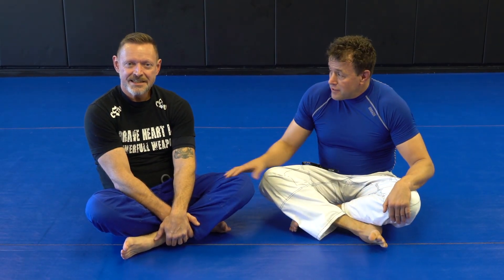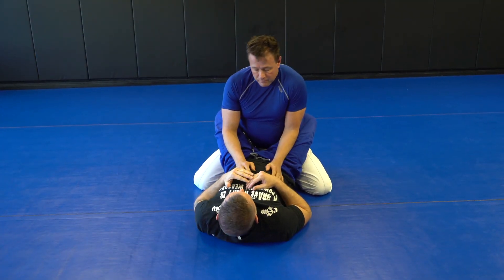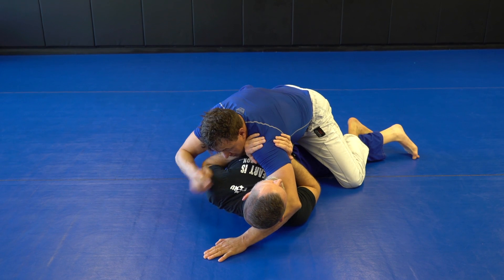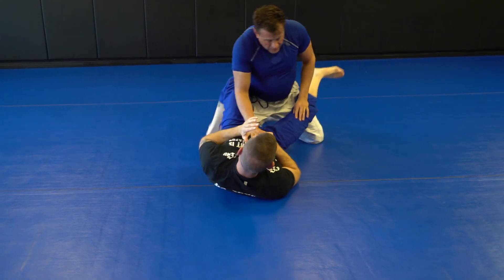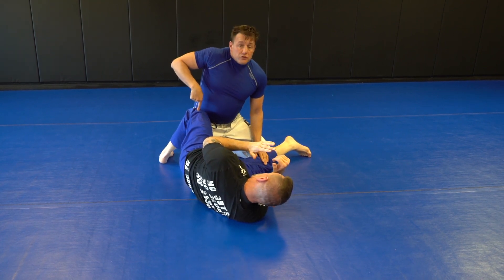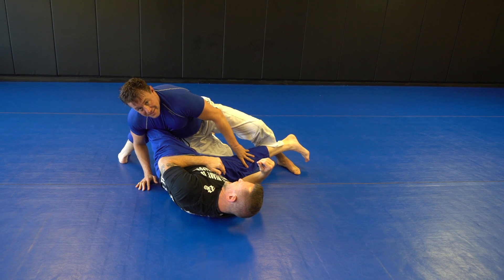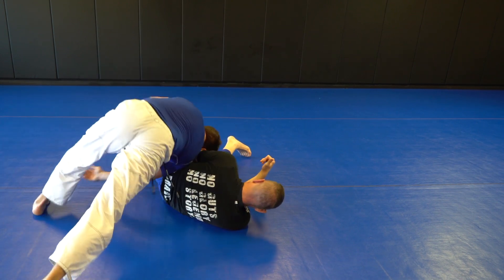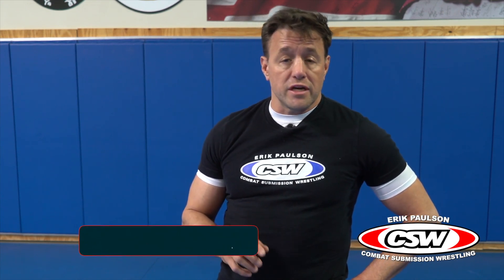CSW - Basic Guard Passes - Alan Baker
CSW Coach Alan Baker going over a few basic guard passes.